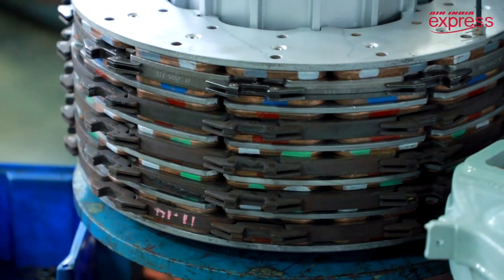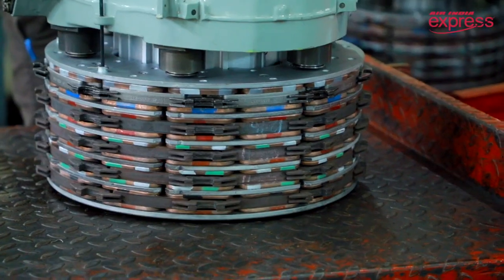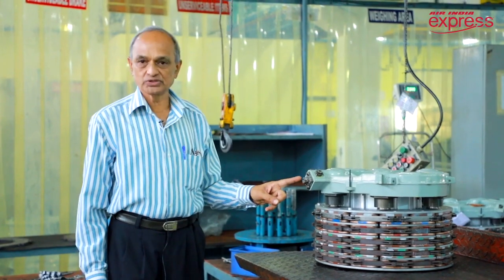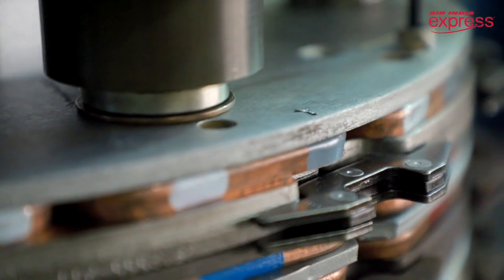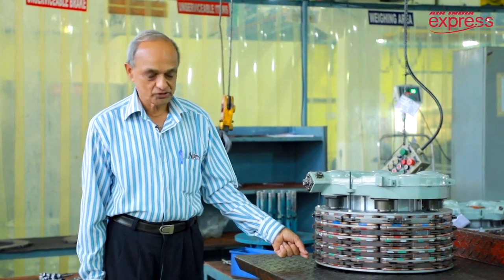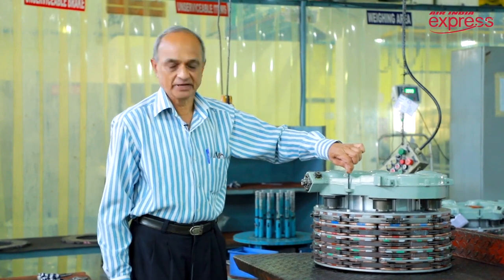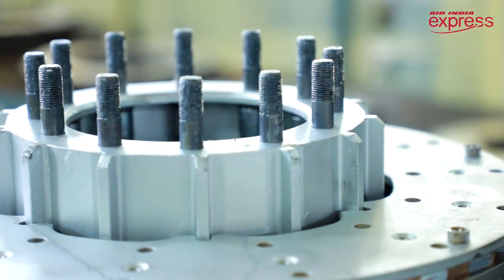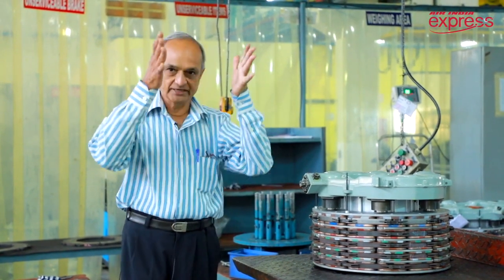How to do Maintenance of Aircraft wheel and brakes ? | Aviationa2z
This video is taken from Official account of air India express for purely Educational purpose only and does not intend to create a copyright on it.

The video explains the overall Maintenance of B737-800 Wheel and Brakes Maintenance inside the component overhaul facilities of Air India Express MRO at trivandrum

So guys learn how it works ? And how our behind the scene engineer works to make our Aircraft Airworthy.

Source- @AirIndiaX